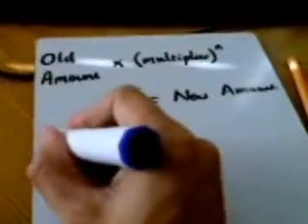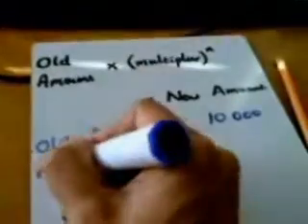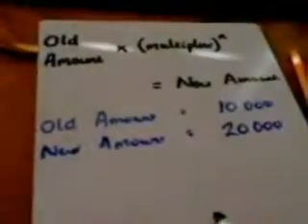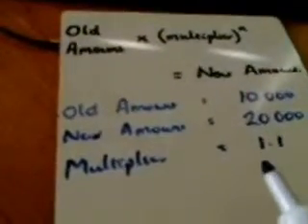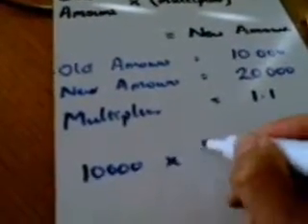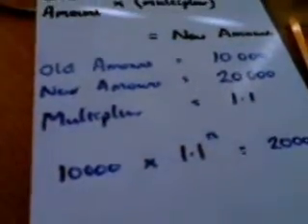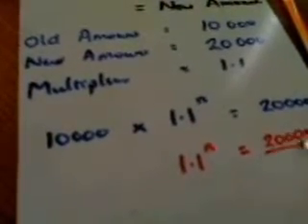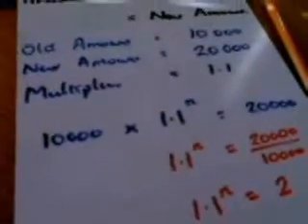Number Percentages Compound Interest working out number of years HH